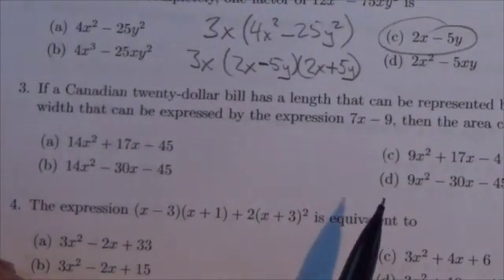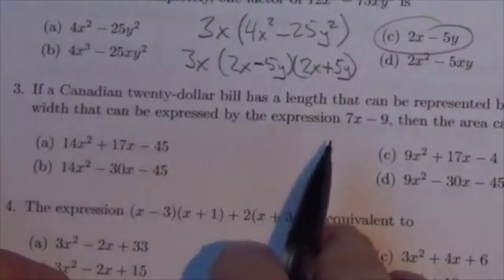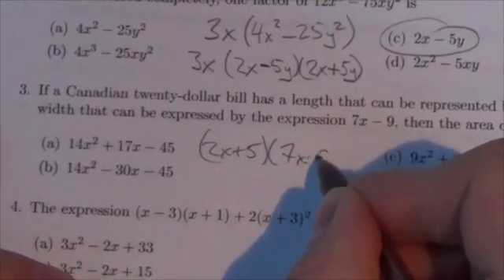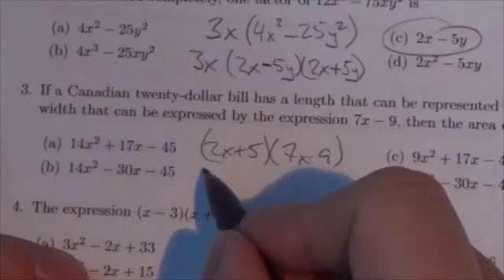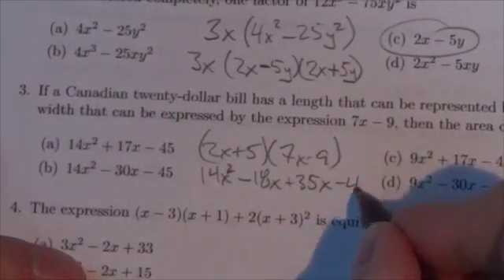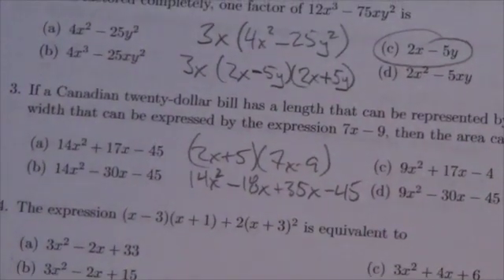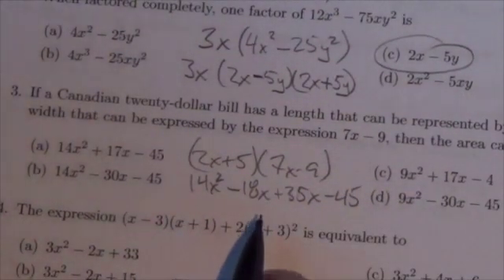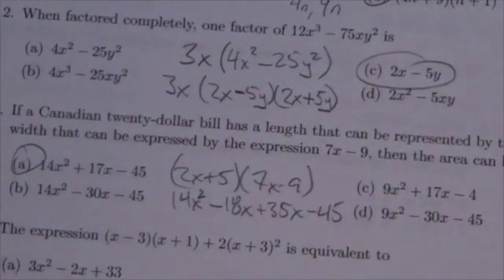Math 10C Poly Review MC#3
This video is about multiplying binomials.